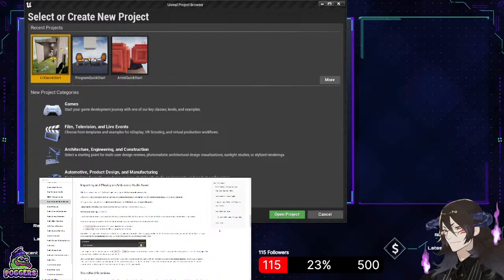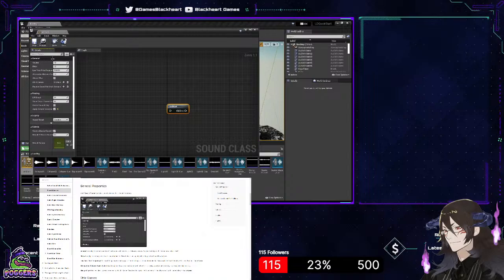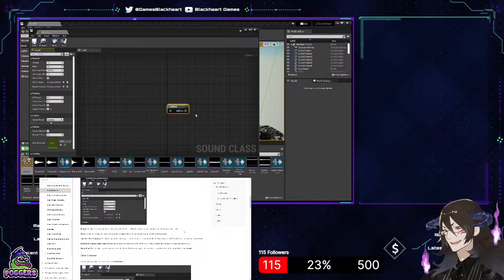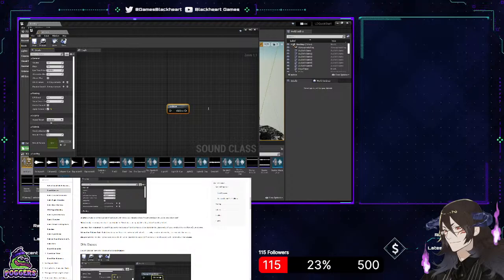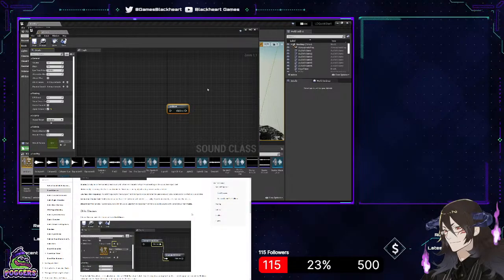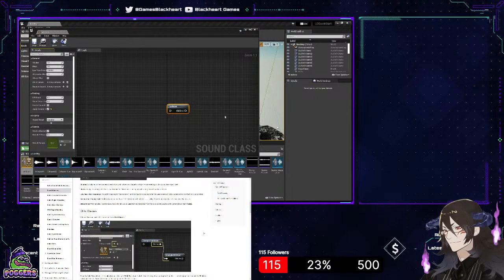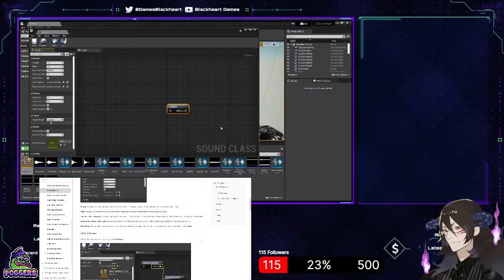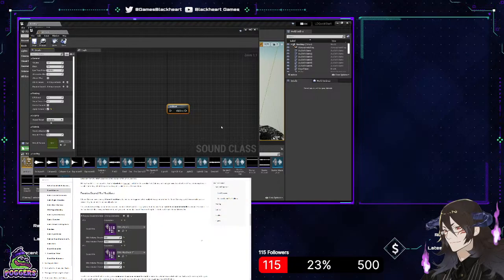Working with Audio part 8 || Unreal Engine 4